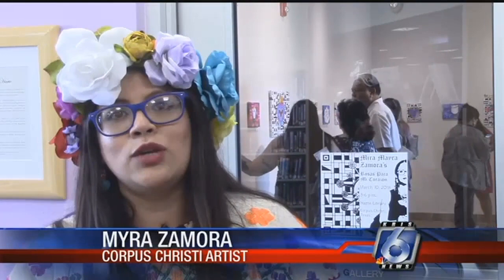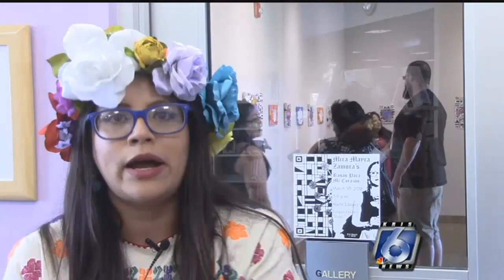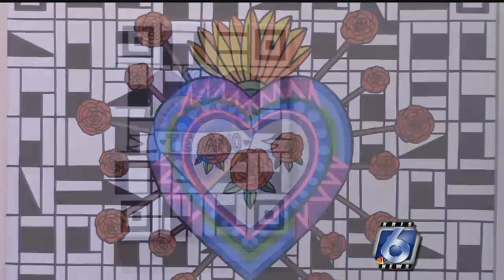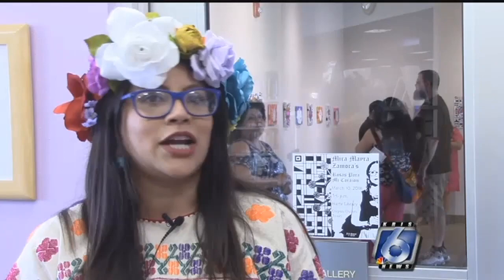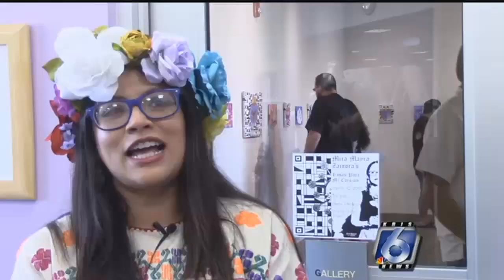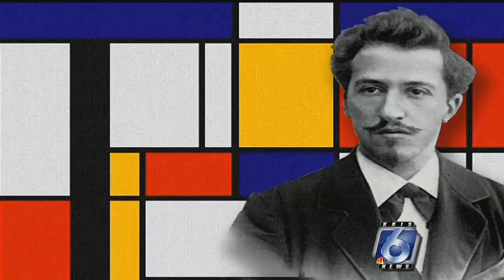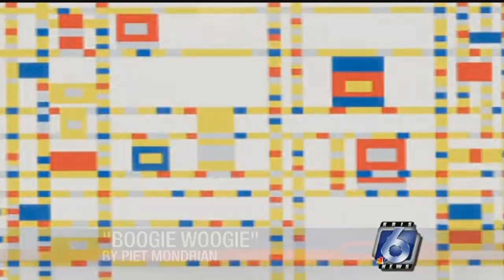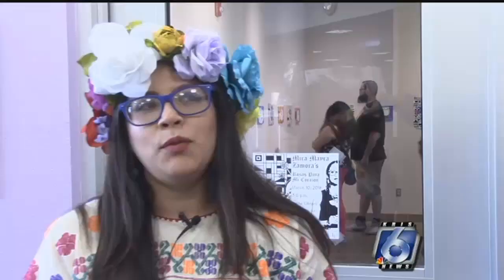The art of Mayra Zamora